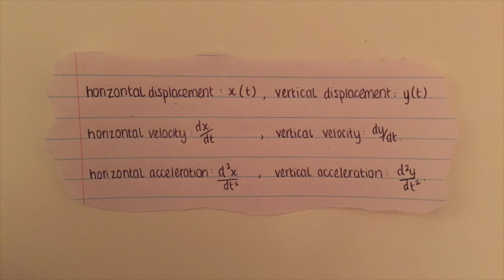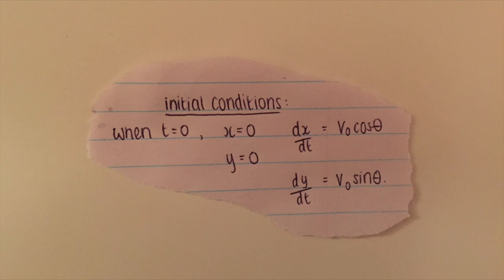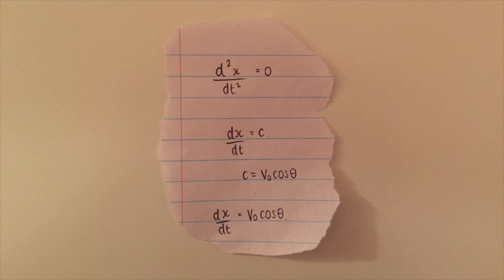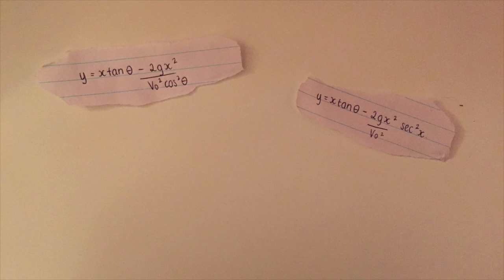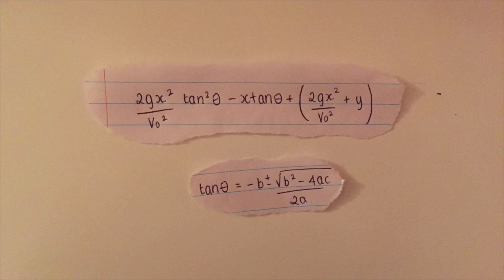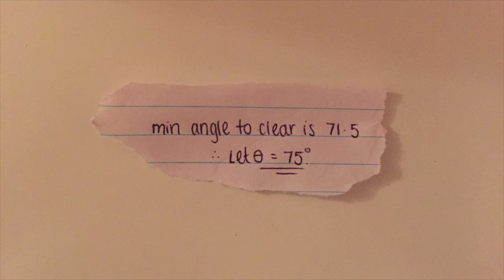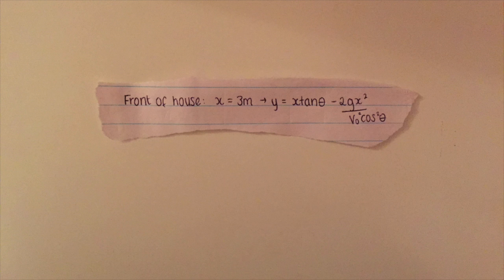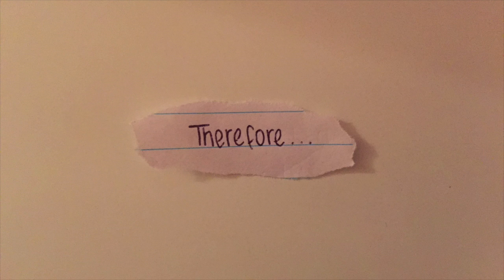Is That Plausible?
MMPS Project 2 | Is It Plausible? - Group 12